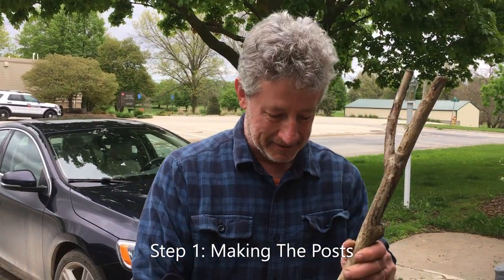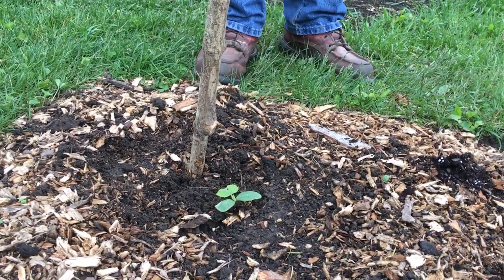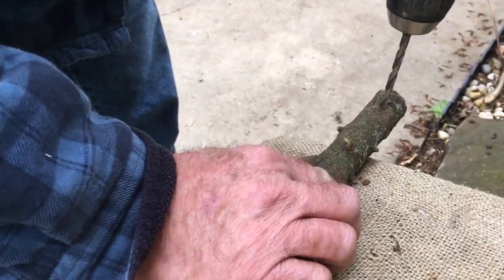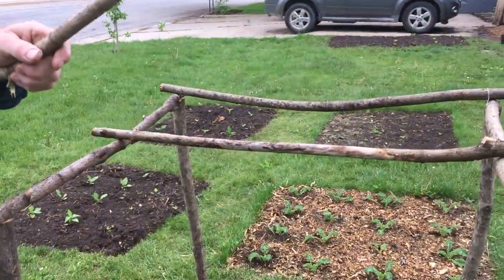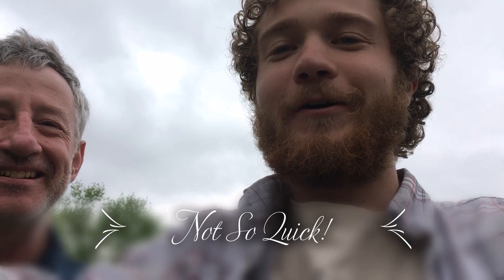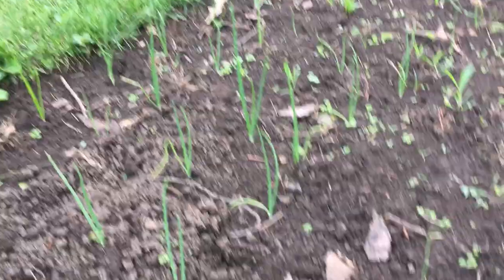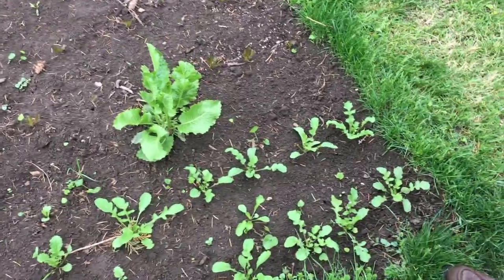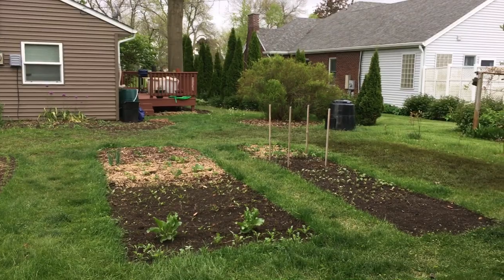Homemade Cucumber Trellis For $5 or Less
Howdy, folks! Thanks for tuning back in!

This week, we dive back in with our most hands-on lesson yet -- building creative, effective cucumber trellises with primarily sticks from your yard or a local park!

Many plants (pole beans, cucumbers, tomatoes, winter squash), like cats chasing a squirrel, love to climb trees! This special super-hero ability of many vegetables offers home gardeners like you and I a great chance to save a lot of square footage and increase productivity in a limited space by practicing vertical farming.  You can get pre-made trellises at a local garden store. On our little homestead, we try to do things with low-cost, reused, and organic materials to make the process as accessible, affordable, and natural as possible. A trellis made out of sticks and twine checks all three of those boxes.

As with all of our videos, there are many ways to do the project we are doing, and we are not claiming to have the best, we just hope our ideas will stimulate your own solutions for your garden!

Once we hit 50 subscribers, we will be performing a mini-concert for you lovely people. Also, the film "The Need To Grow" has had a profound impact on our love of compost and fresh vegetables over the past few weeks. The trailer is at the end of our video, and you can watch the whole movie for free You won't regret it... it changed our lives!

Happy growin', folks.